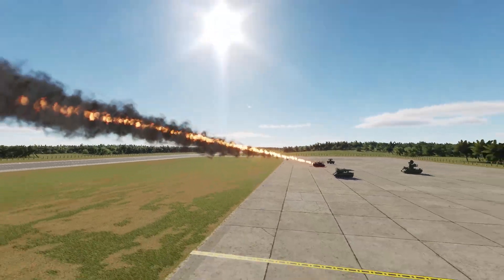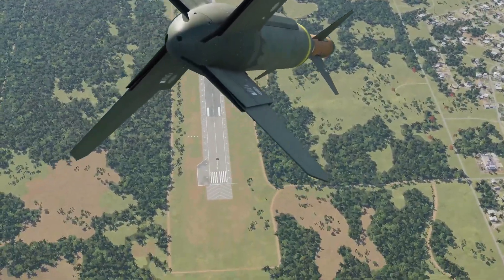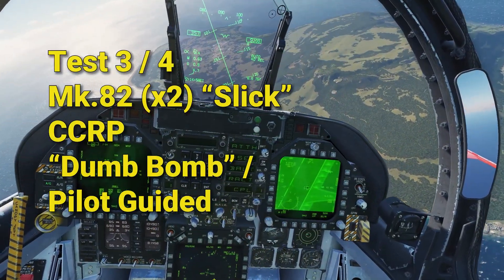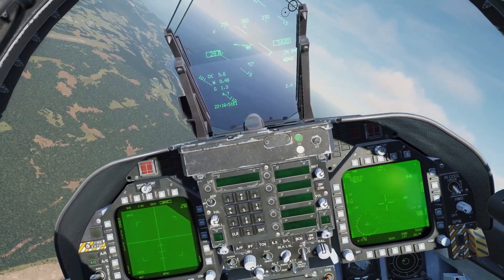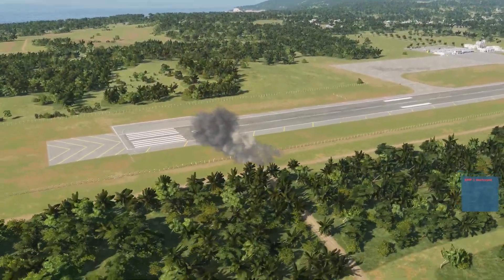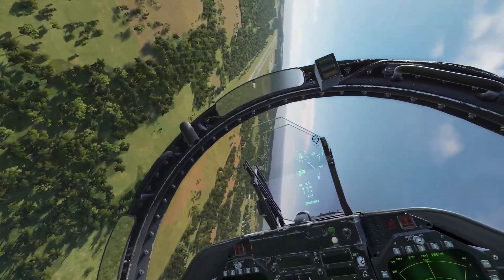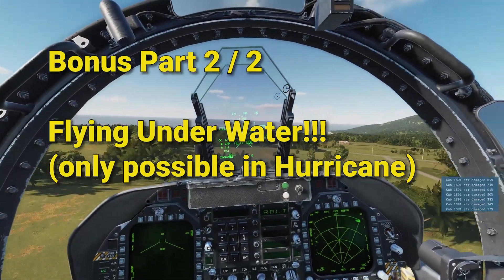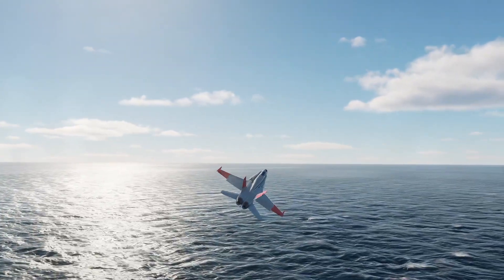Can Weapons Hit Targets in a Hurricane? | 4 Types Tested in DCS World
Max Winds (upto 120kts) Bomb testing, includes Laser GBU, JDAM, Unguided Mk82 & Maverick to see if any can hit their target. Bonus - Can we dodge incoming SAMs??

Double bonus for those who stick it out. Had a ton of fun making this one guys, hope you enjoy it. Also a big thanks to everyone who's been subscribed to the channel and leaves likes and a comment - especially those of you who keep me straight when I get something wrong.